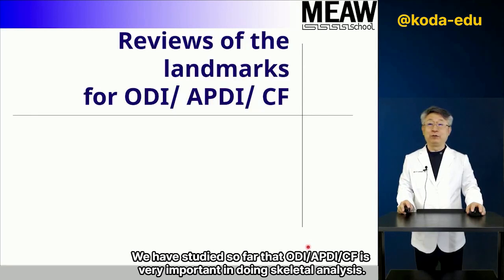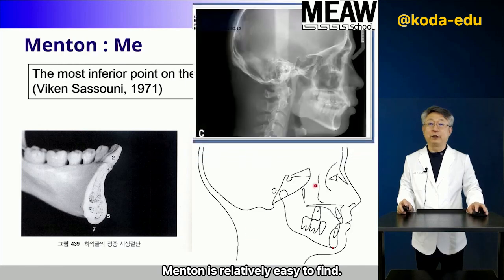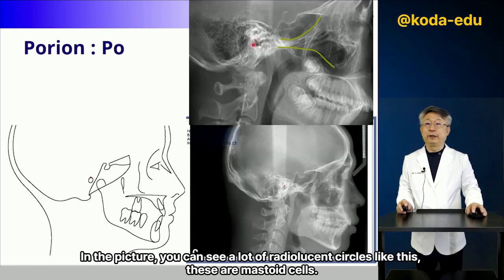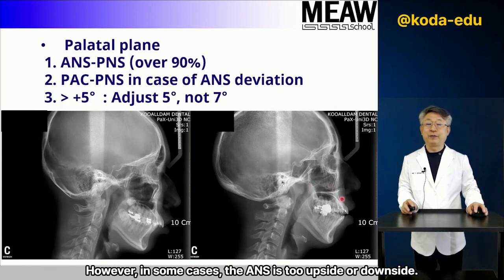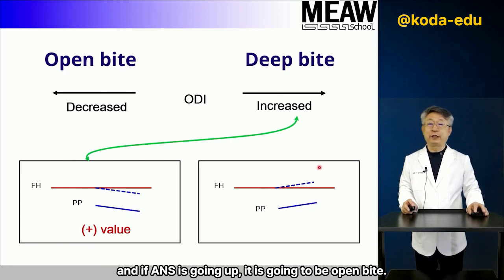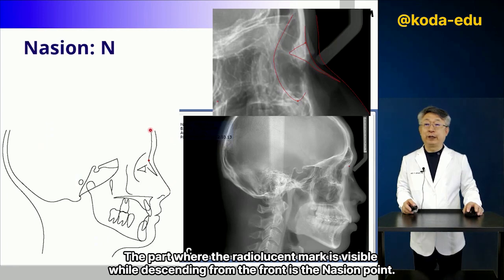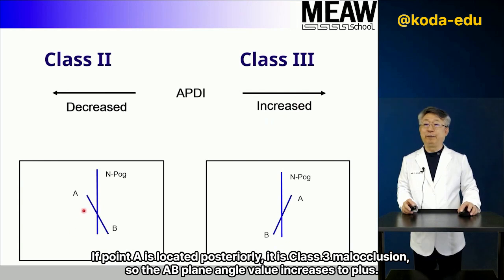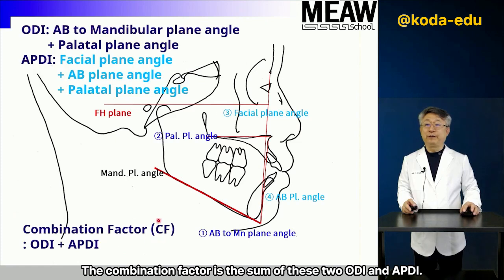20.Review of landmarks for ODI, APDI, CF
This video reviews important measurement points for skeletal pattern analysis.